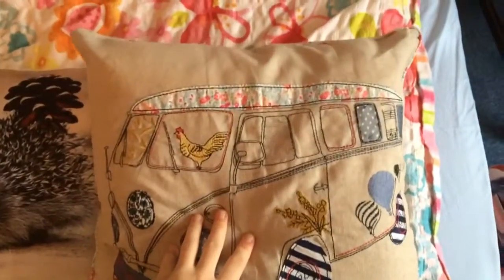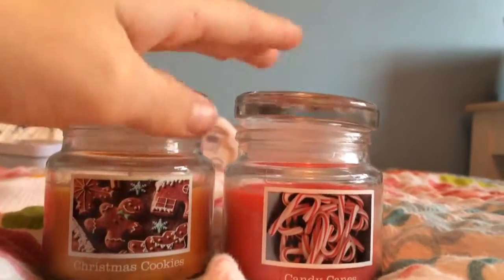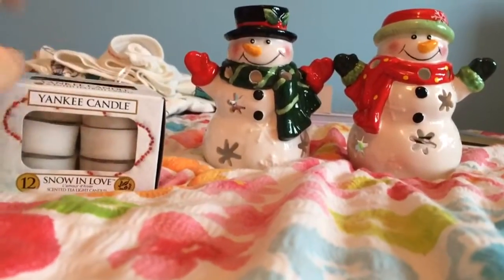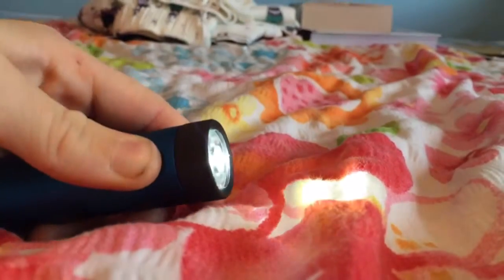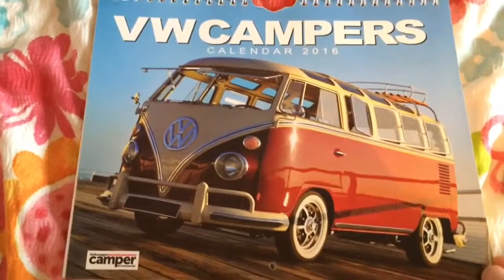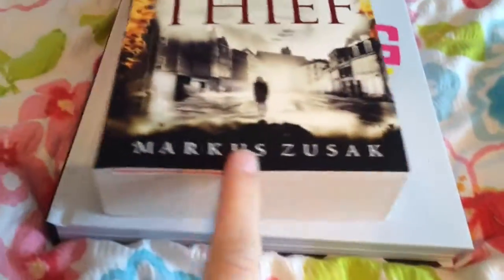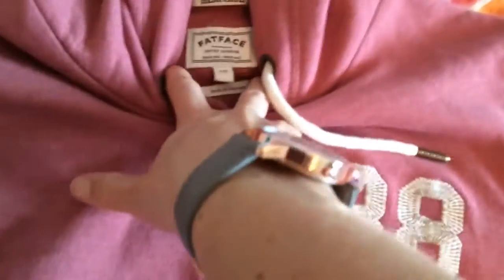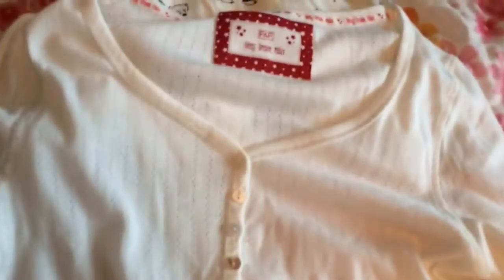What I Got For Christmas 2015 - Niamh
Hi there,
This is what I got this year for Christmas !
Niamh OUAT